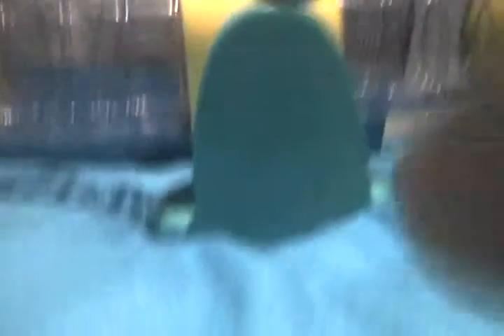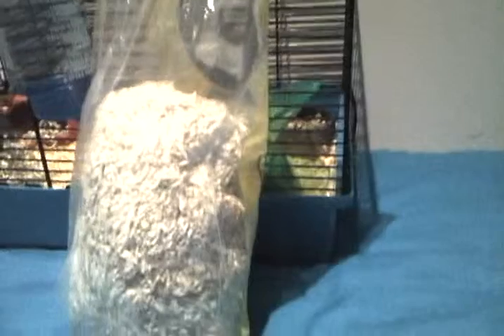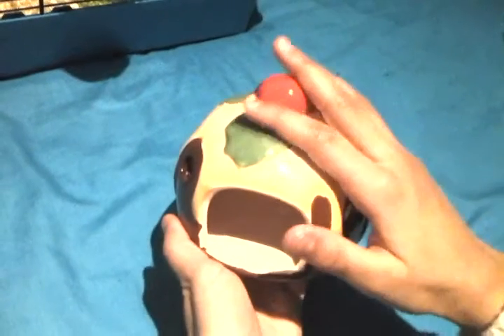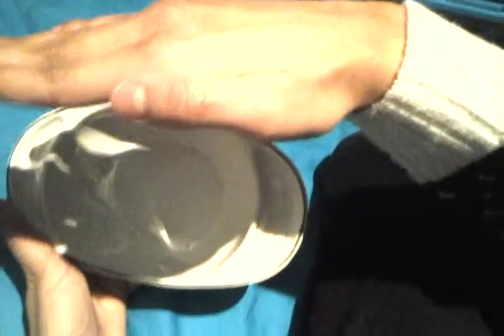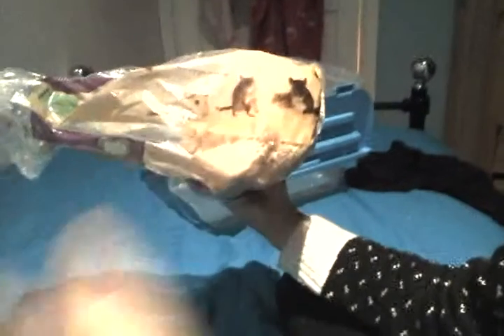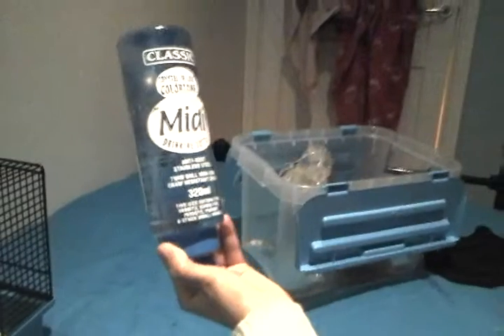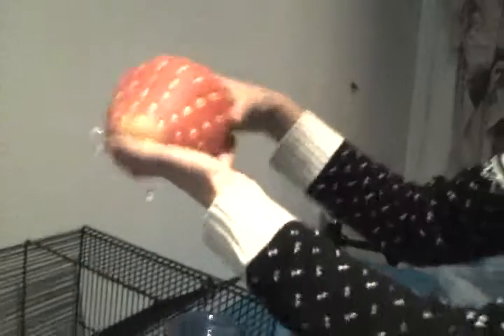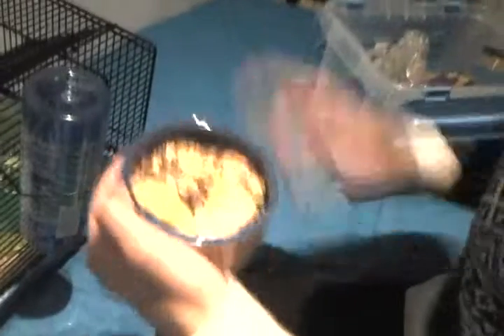All my hamster toys and chews 2015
All my hamster toys and chews 2015 enjoy 2015